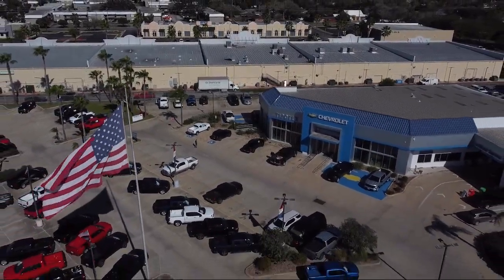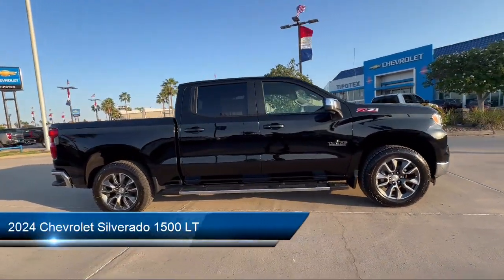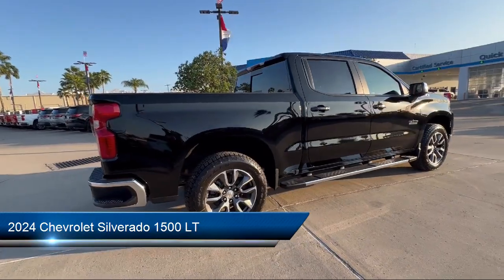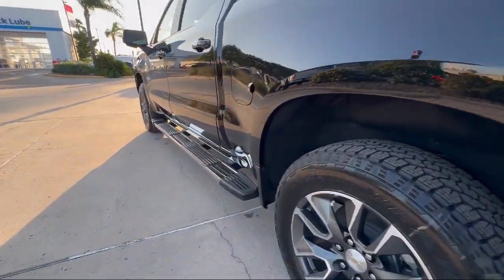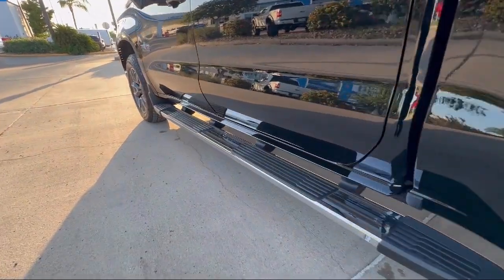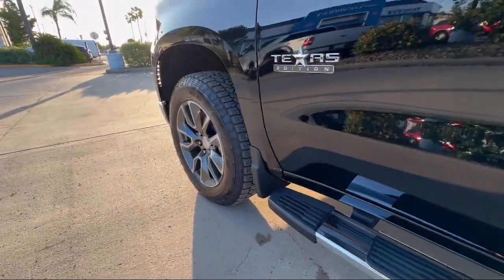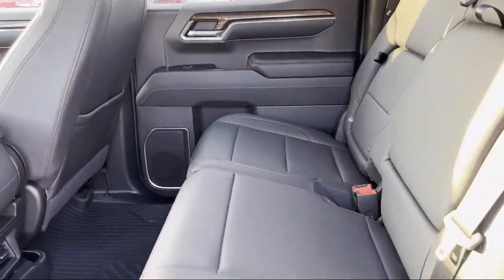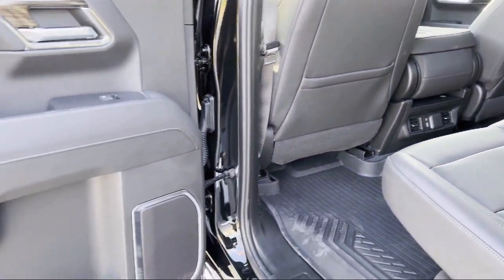2024 Chevrolet Silverado 1500 LT Brownsville Harlingen McAllen Corpus Christi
2024 Chevrolet Silverado 1500 LT Stock Number: R1155795 Vin:2GCUDDED1R1155795.